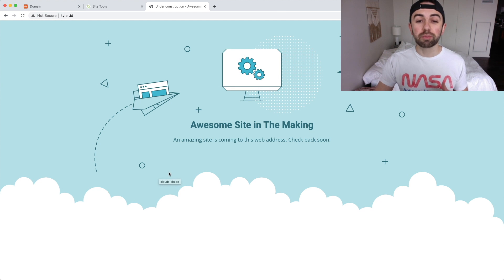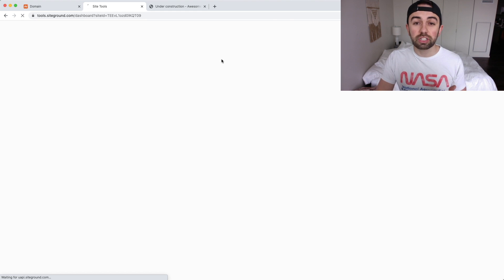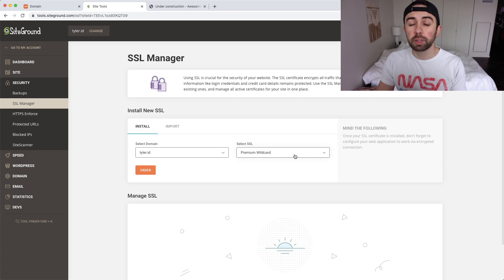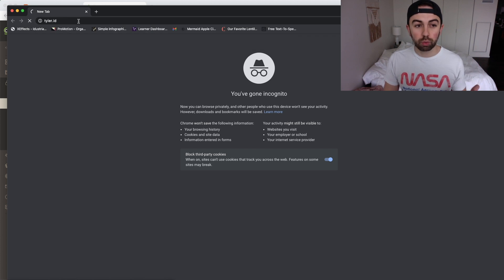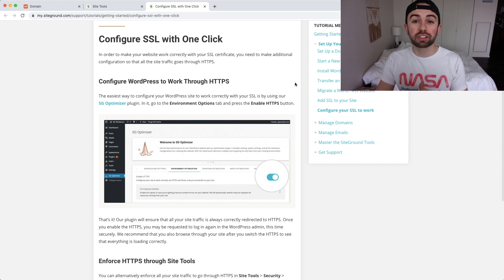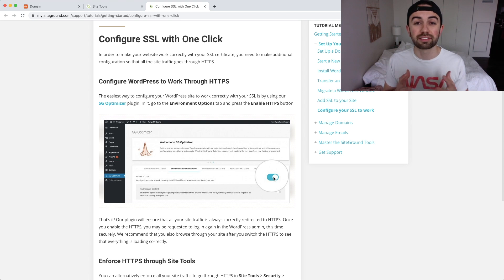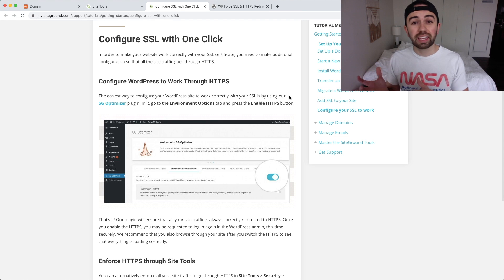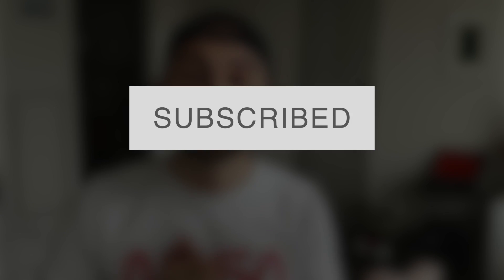Install SSL Certificate Tutorial (https vs http) | Build A Website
Best and Fastest Web Host I Have Ever Used

My #1 Recommended Book!
The Compound Effect
Category: Life / Entrepreneurship / Business

Camera
▸ Canon 77D

Lens
▸ Canon 24mm

Scene Transition Board
▸ Elgato Stream Deck

In this video we talk all about SSL Certificates and HTTPS. Having a secure website connection is a must these days. This is an encrypted connection that we set up through SSL installation. In this video I will show you just how easy that is with SiteGround Web Hosting! We use the Let's Encrypt wildcard SSL.